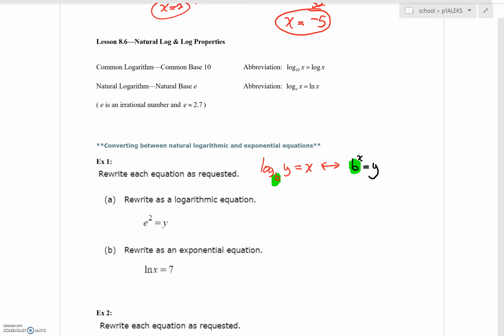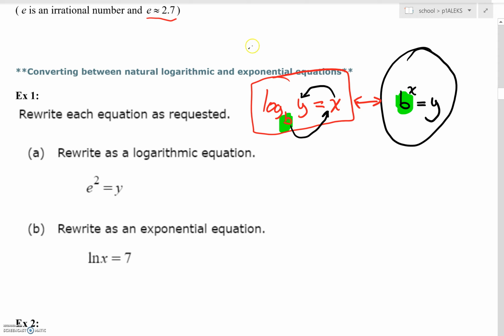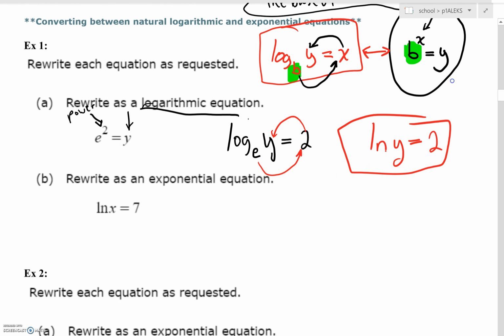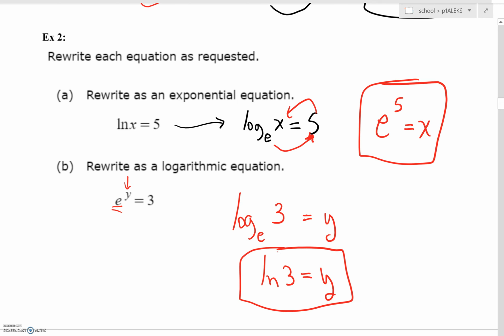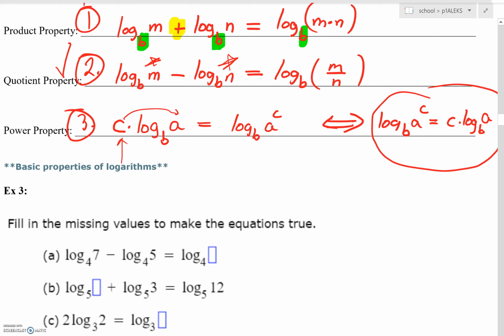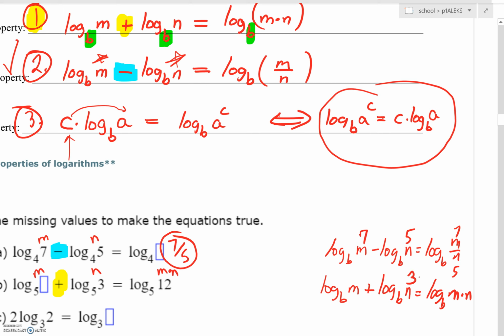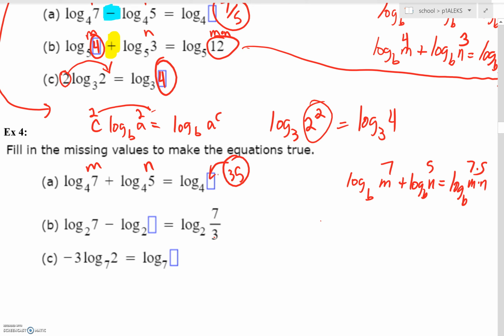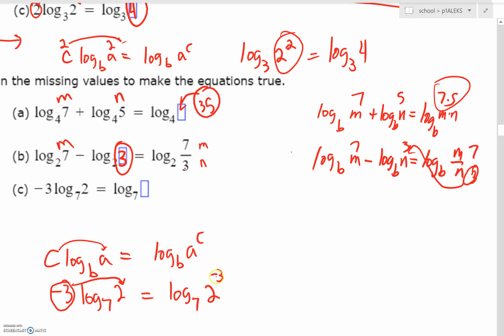Alg 2 8.6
Common log, natural log and log properties.